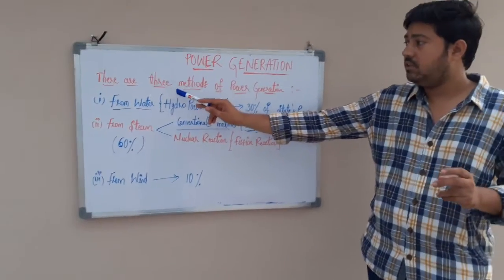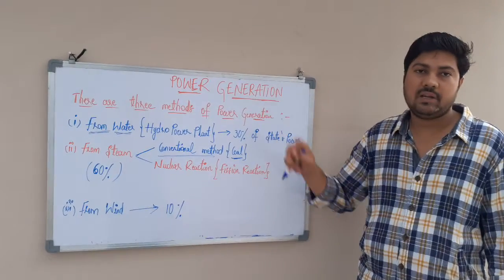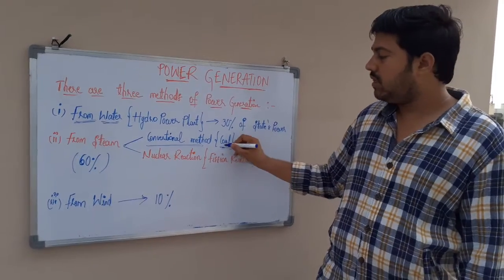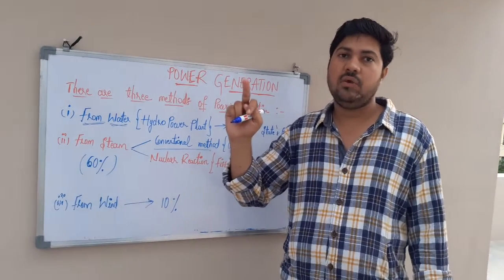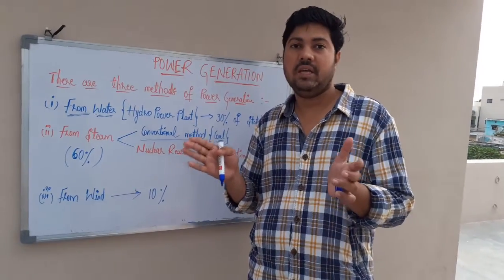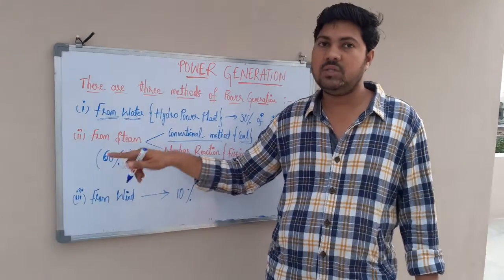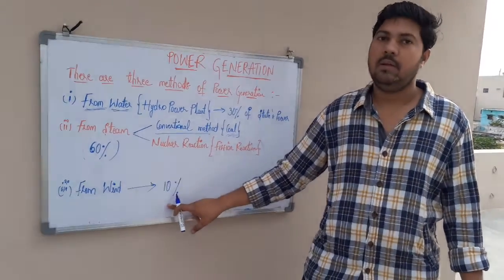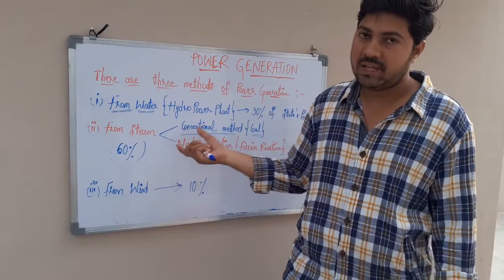Power Generation through Water